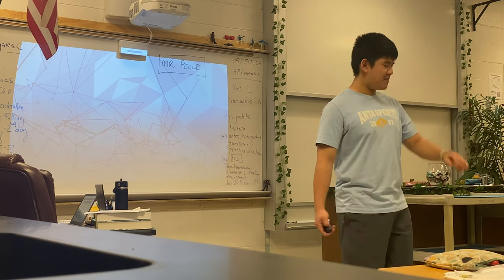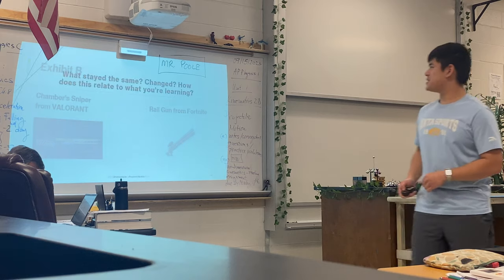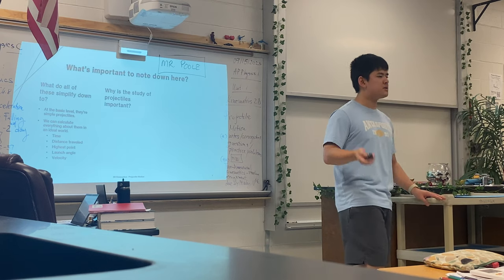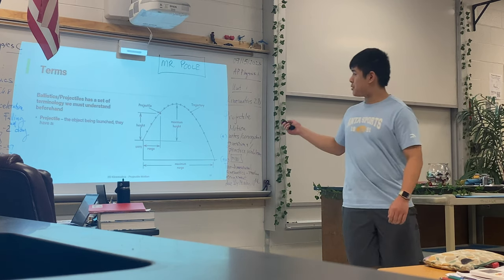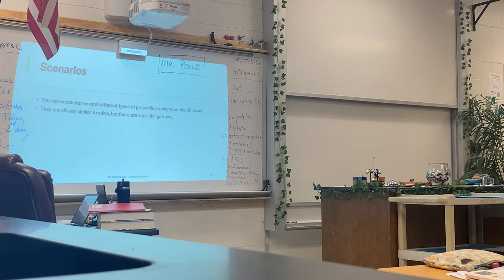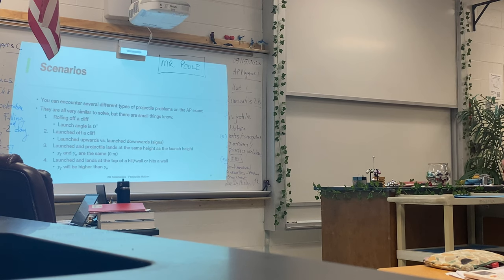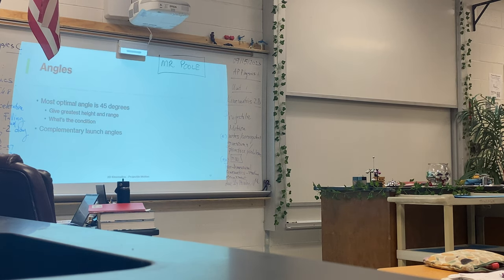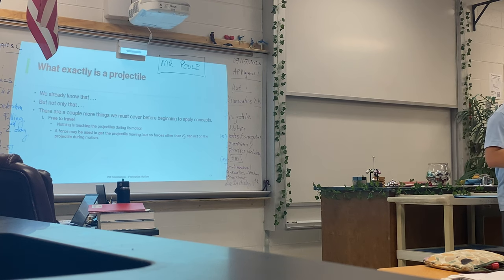Projectile Motion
This was the lecture I gave using my PowerPoint, it's going to be different in the way that this was how I intended the lecture to go. Unfortunately my phone ran out of storage midway, so there's only the first portion of the notes to watch.